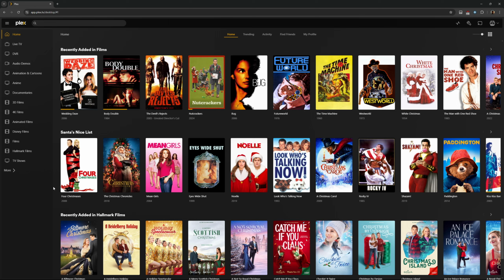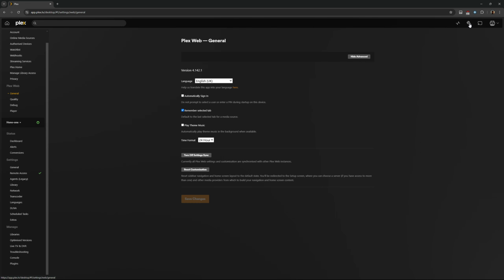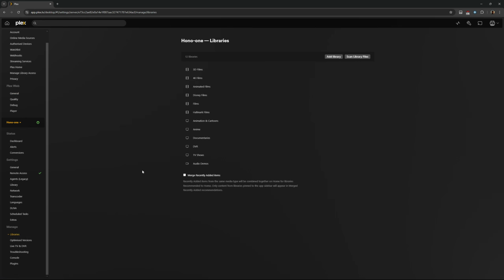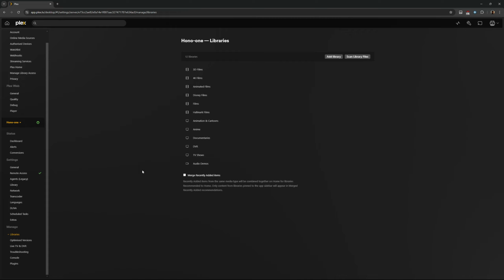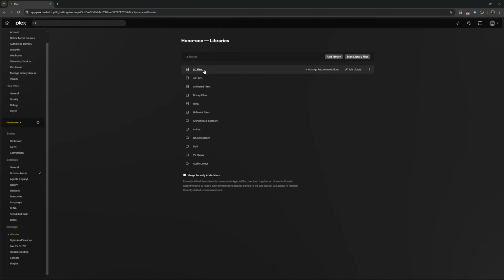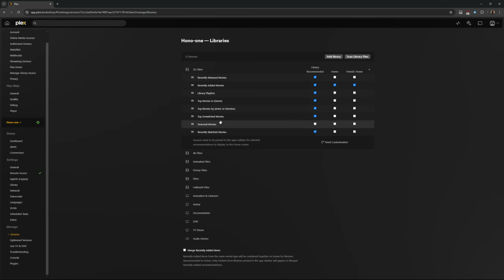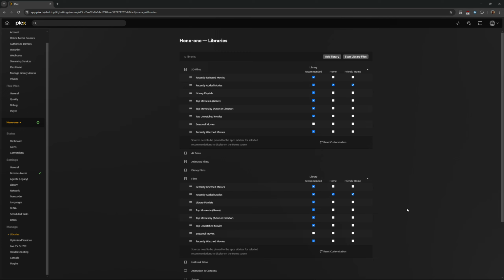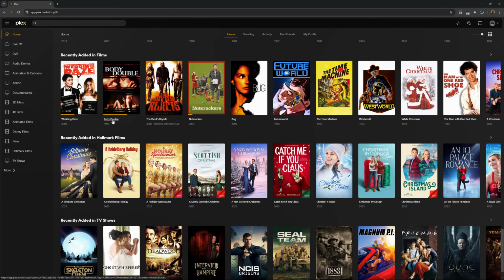Plex - Turn On/Off The Seasonal Suggestions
A quick video to help Plex users turn on/off the seasonal suggestions that are automatically shown on our Home screens throughout the year.

Time Stamps:
0:00 - Intro
0:31 - Making The Changes
2:36 - Checking The Changes
3:03 - Outro